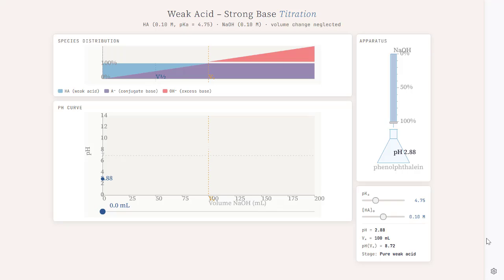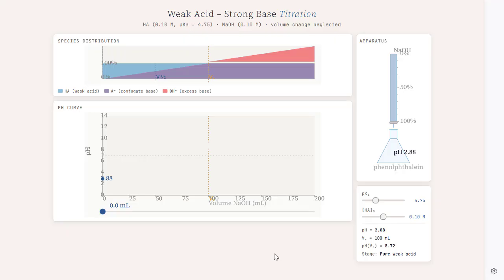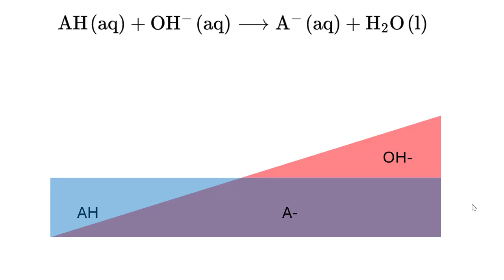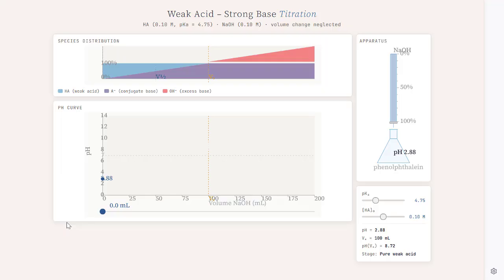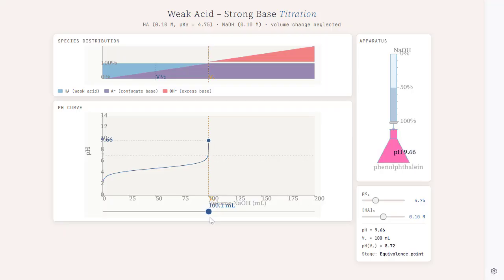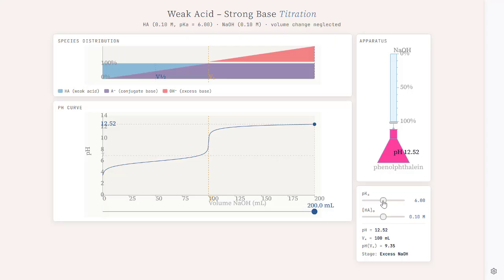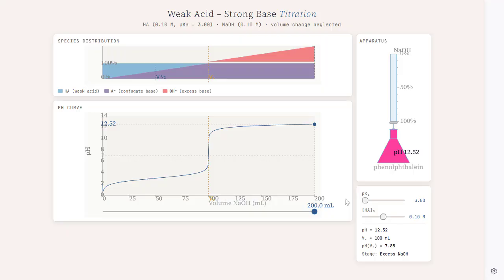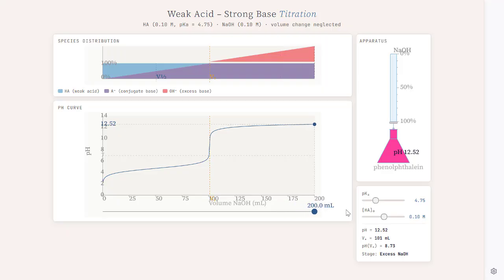titration widget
This video describes a tool to explore (study, teach) weak acid/strong base titrations. (until I feature a different one).